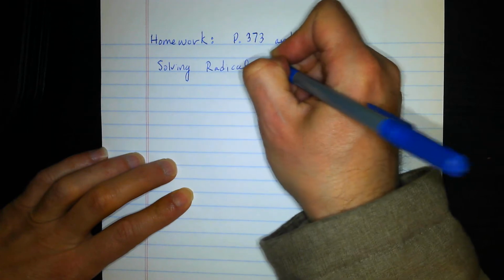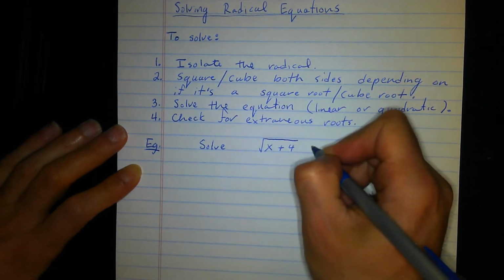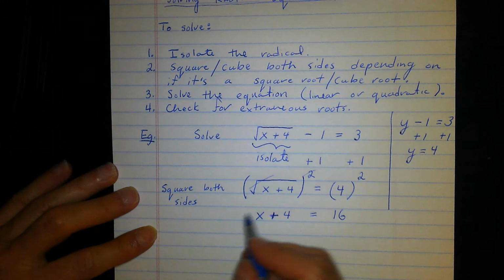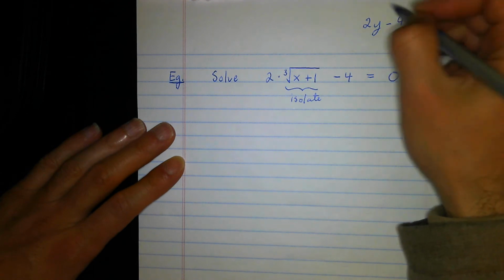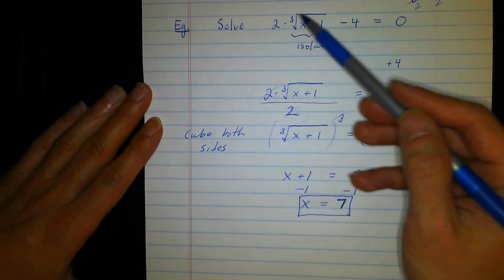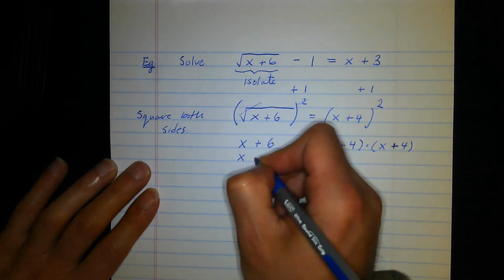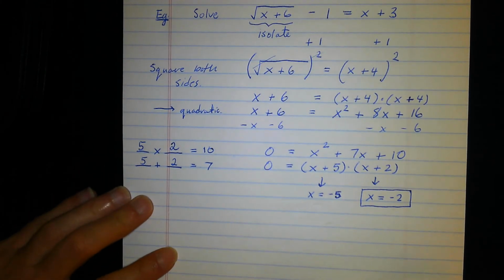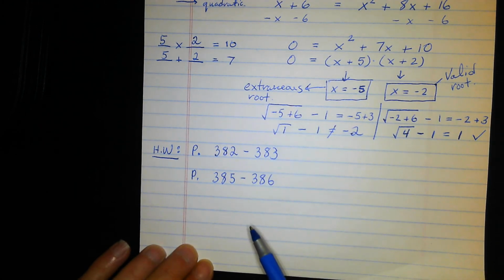Math 0115 (Unit 5) Lecture 10: Solving Radical Equations